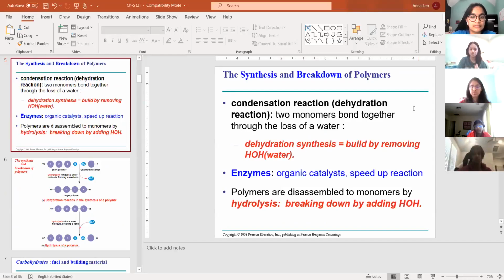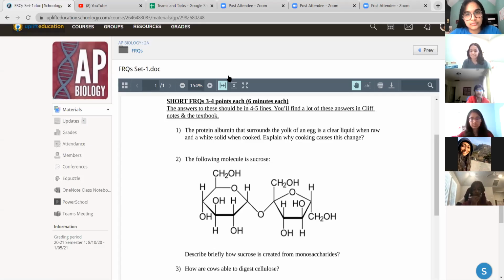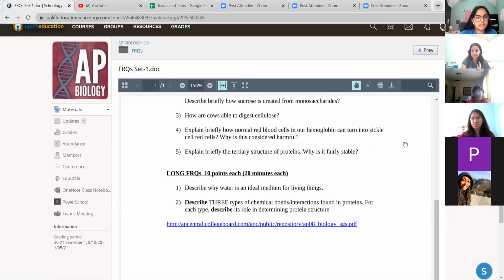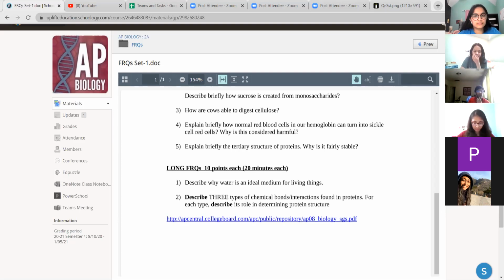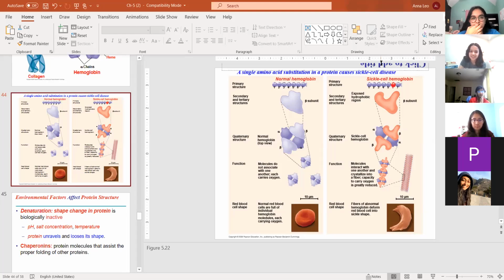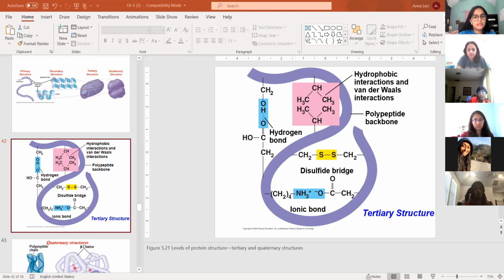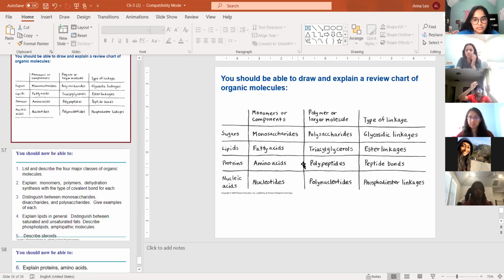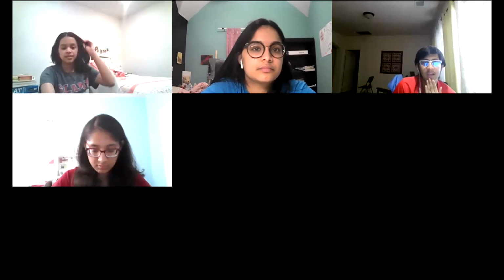AP Biology Exam 1 Review Session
Today, we reviewed several biology concepts such as linkages, structures, properties of water, etc.